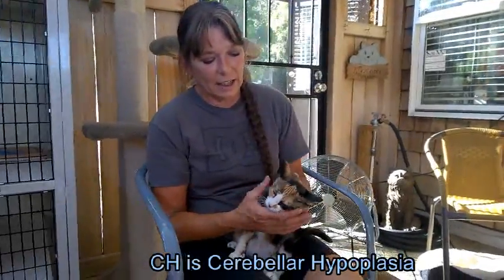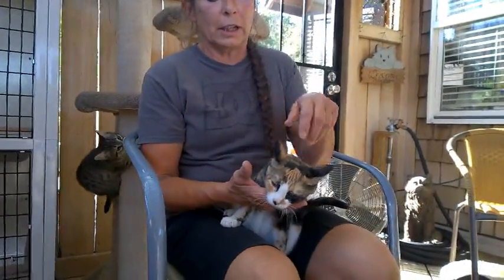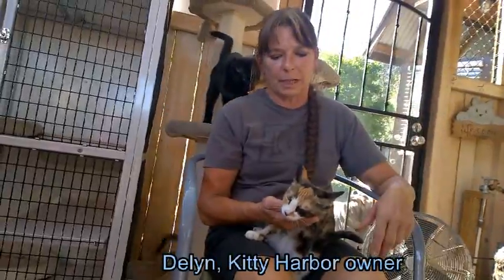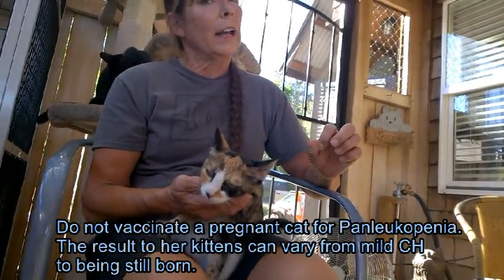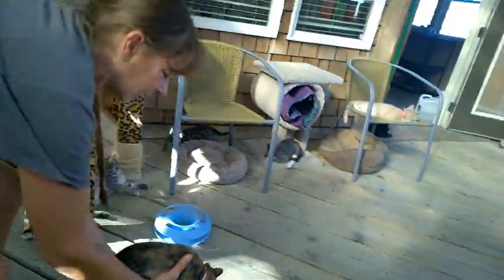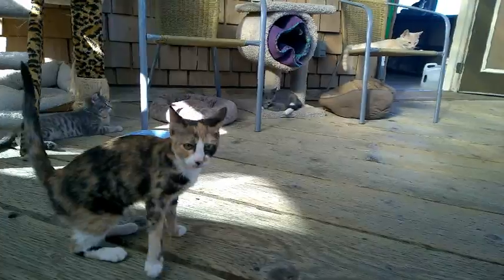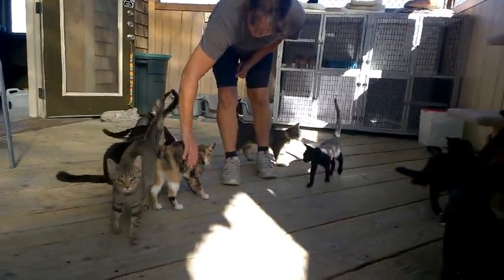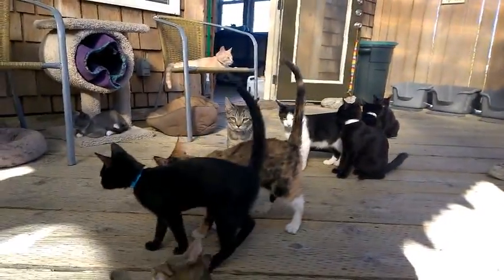Kitty Harbor Cat Care: Kitties with CH or Cerebellar Hypoplasia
Delyn, owner of Kitty Harbor, a Seattle rescue, rehabilitation, and adoption facility, explains Cerebellar Hypoplasia, a disorder in kitties that causes generally uncoordinated motion. Her little calico girl kitten has mild CH, a result of the kittens mom being vaccinated while her unborn kittens were in an early stage of development. This video is one episode in a series of educational cat care videos called "Kitty Harbor Cat Care".